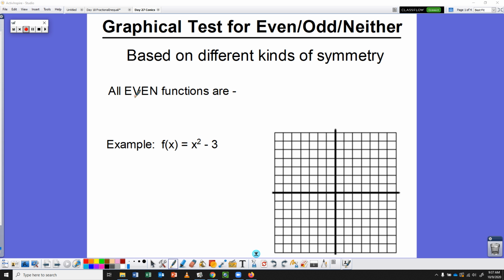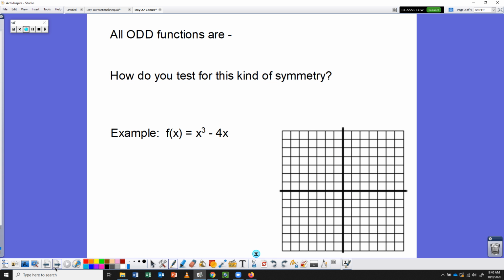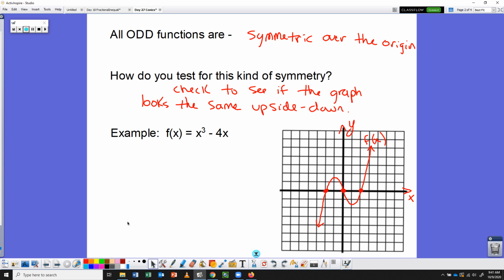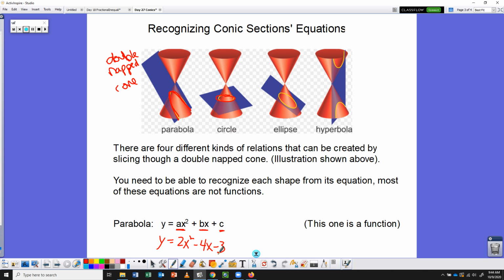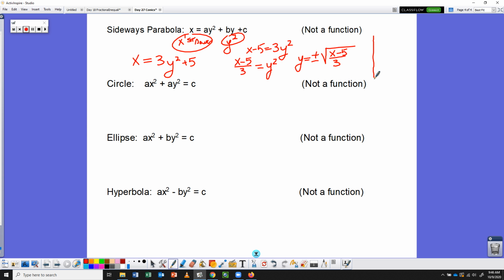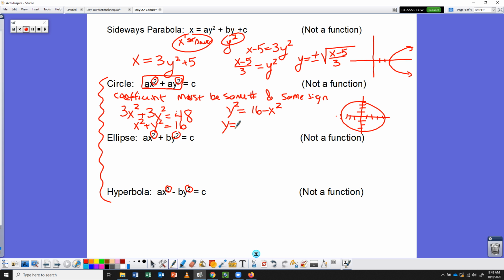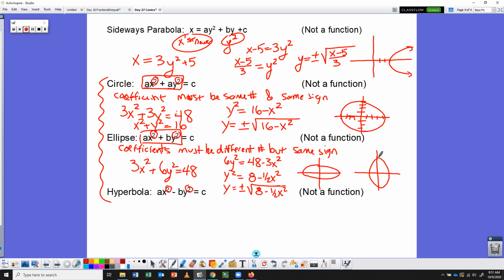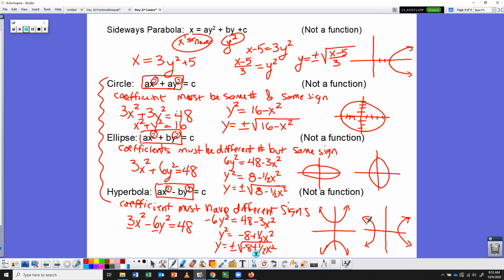Precalc R Day 27 Intro to Conics